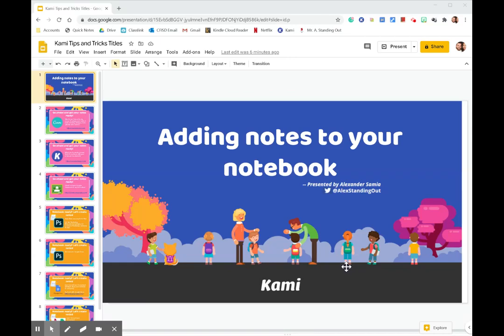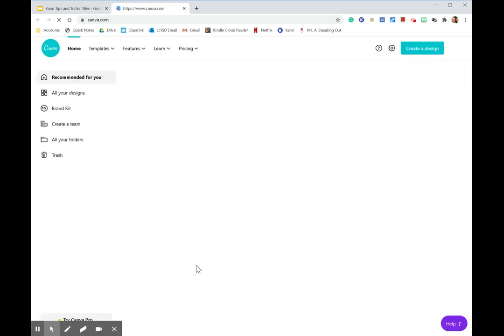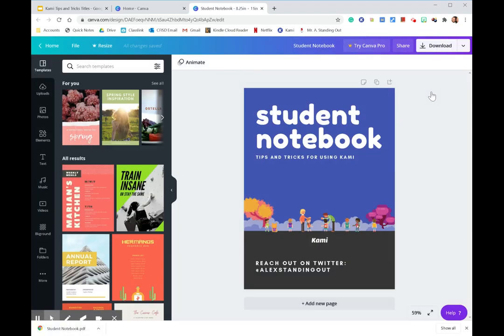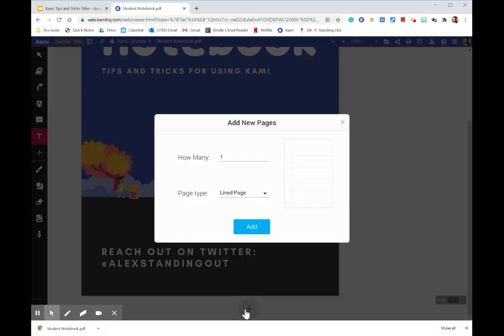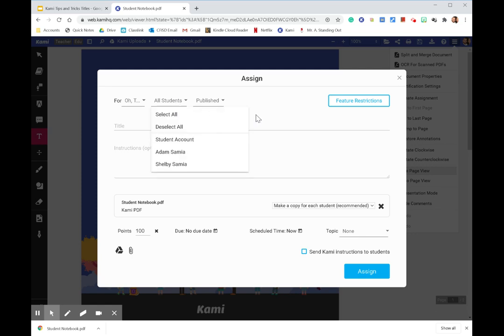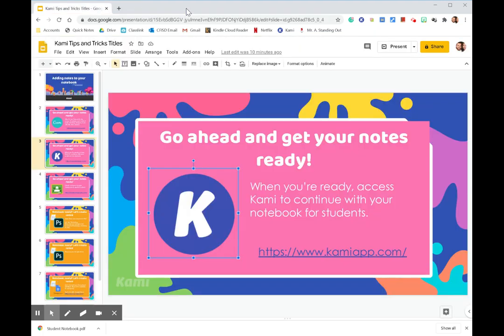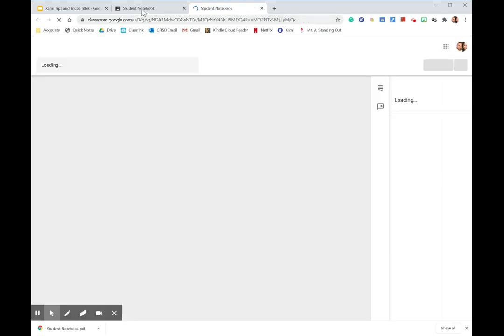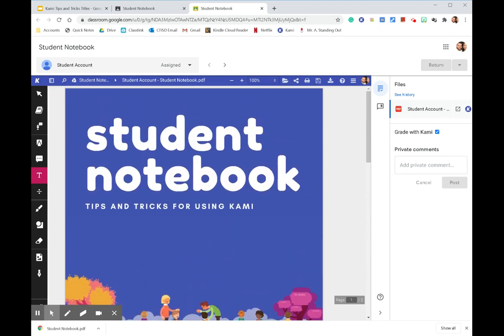Creating student notebooks in Kami - Part I: Creating Student Notebooks in Kami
Hey, All!

This video will show you (through a very quick tutorial) how to create a student notebook using Kami.

I used Canva for creating my notebook cover, pushed the assignment to Google Classroom, and Screencastify to record my video.

Reach out on Twitter @AlexStandingOut, Youtube, or on the Kami Comunity Facebook Page if you have any questions or want to share!

Take care!